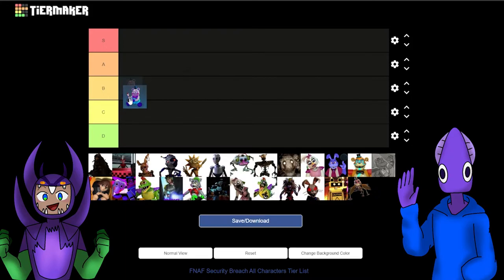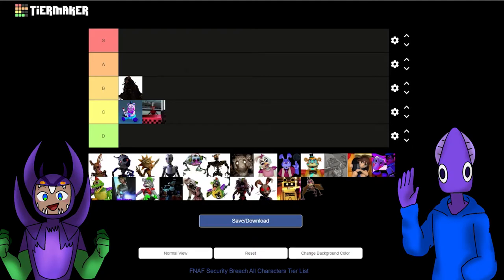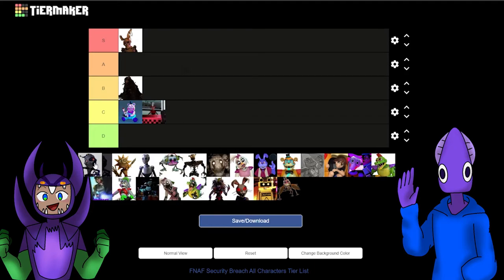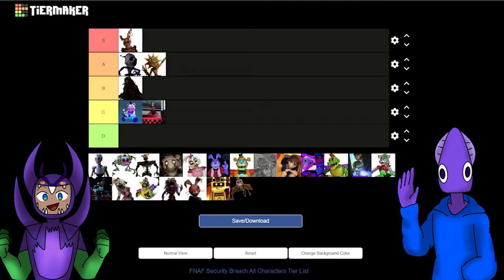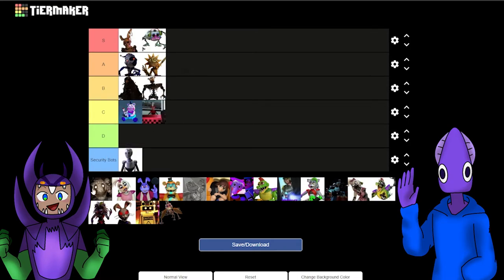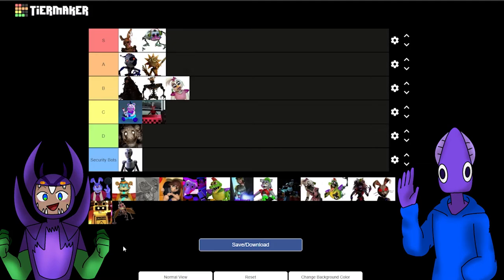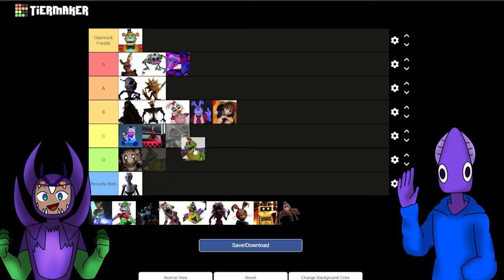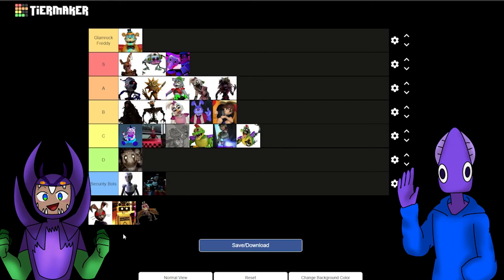FNAF Security Breach Characters Tierlist (ft. Supersquid)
Squid a Furry confirmed?!?!?!?
Also I did steal this idea from UV lol so I'd suggest you check out his pls, don't want him to get angy